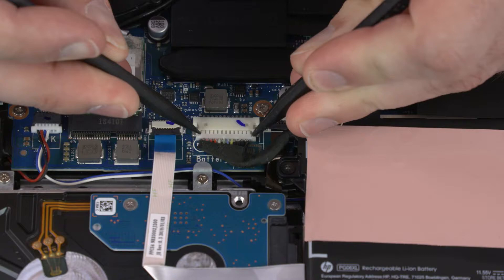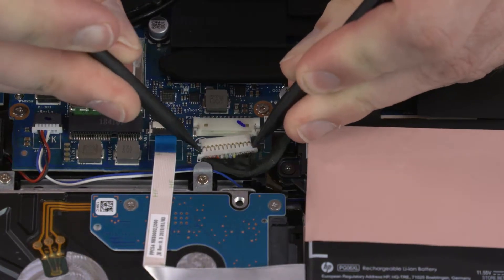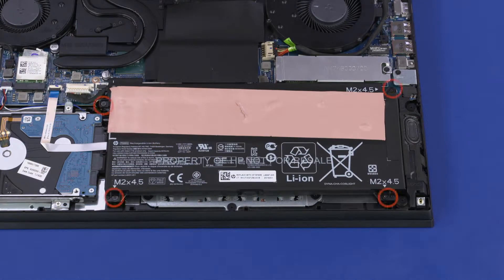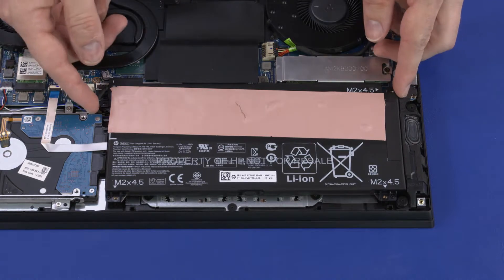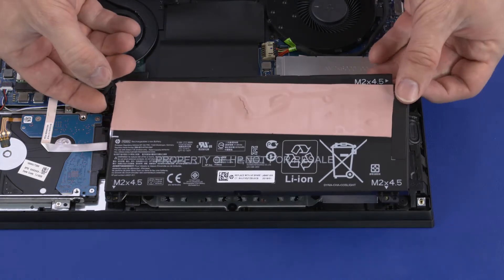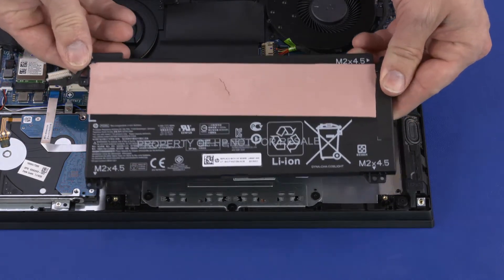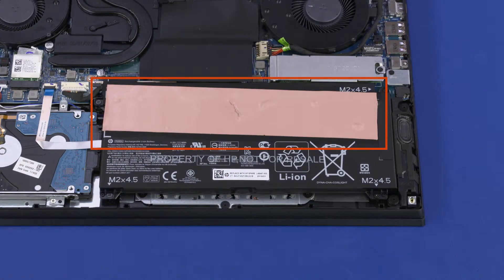Remove the Battery | OMEN by HP 15-dh0000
Learn how to remove battery for OMEN by HP 15-dh0000.